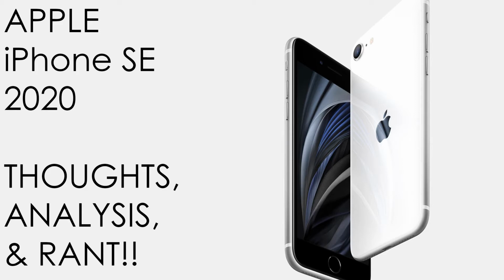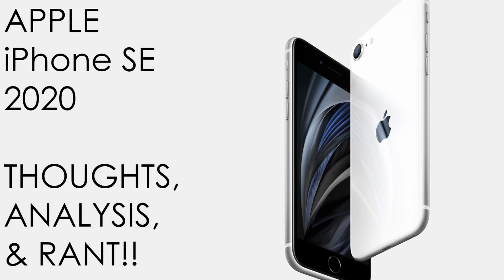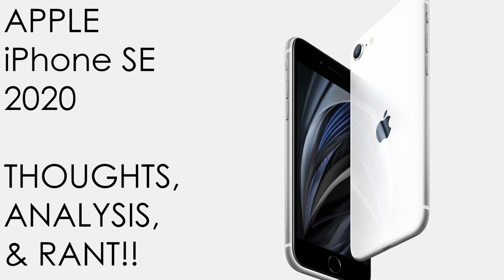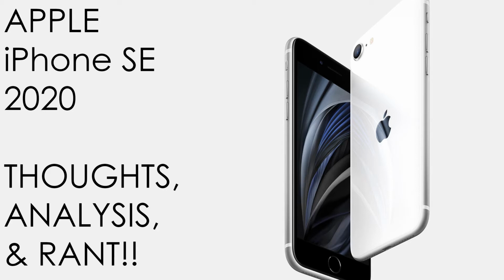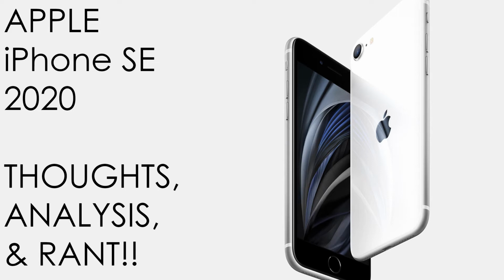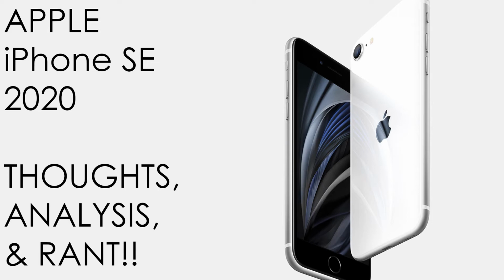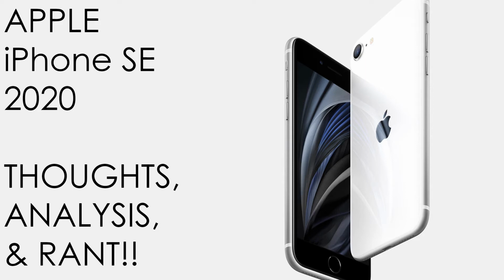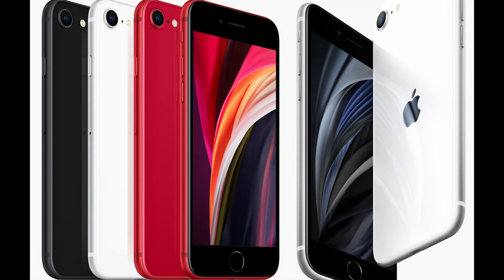apple iPhone SE 2020 - Thoughts, Analysis, & Rant!!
Well, apple has finally released a new version of the iPhone SE. Did they do enough to give it an an upgrade or more?